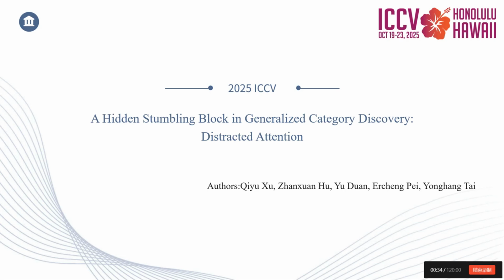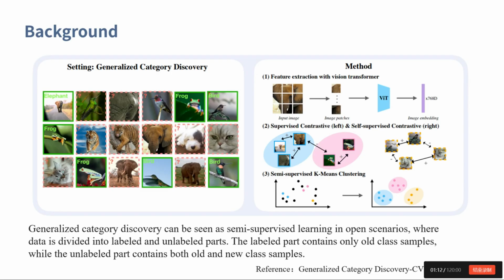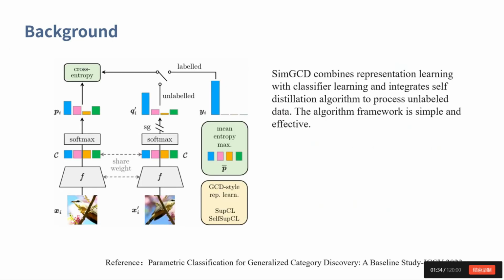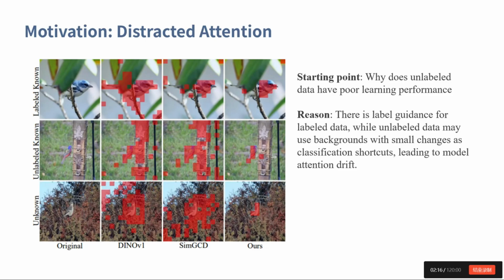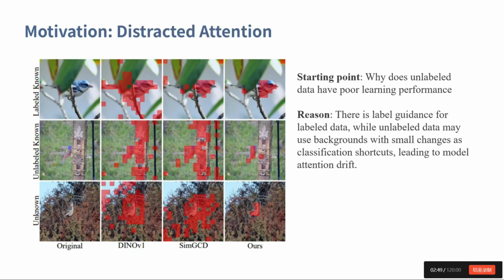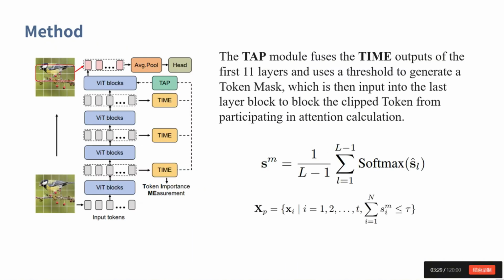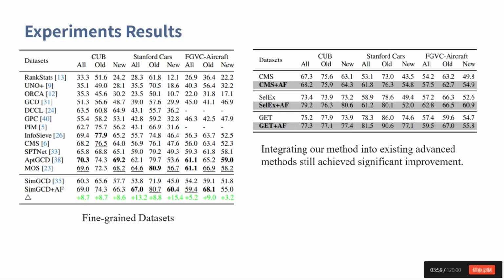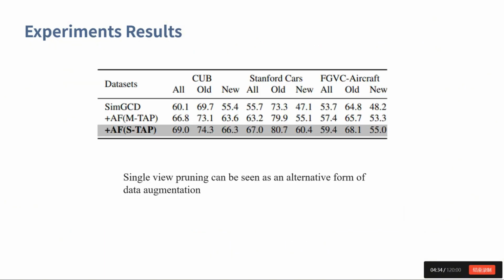ICCV2025-A Hidden Stumbling Block in Generalized Category Discovery: Distracted Attention